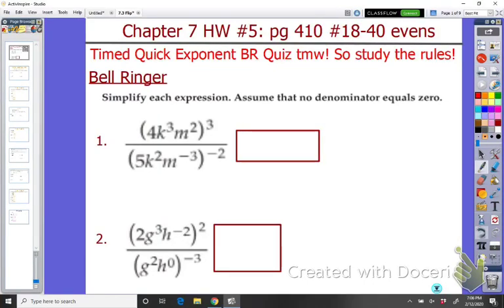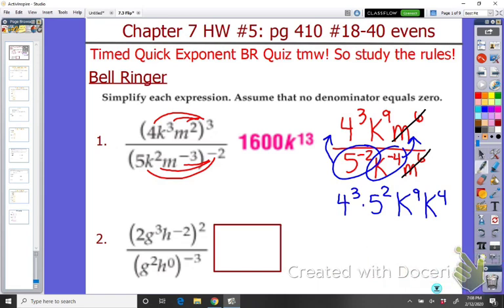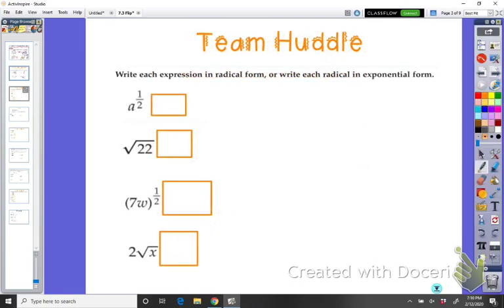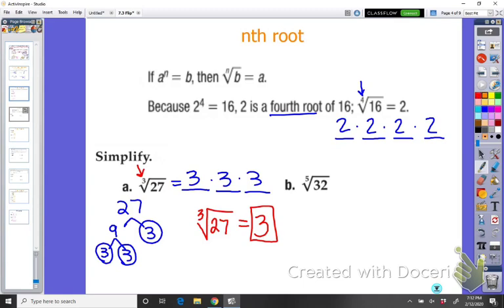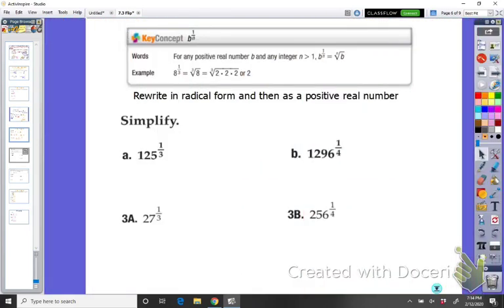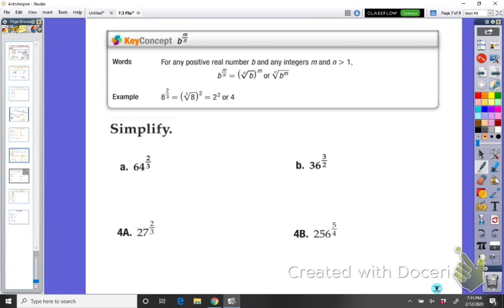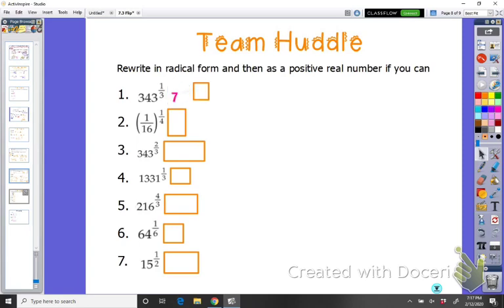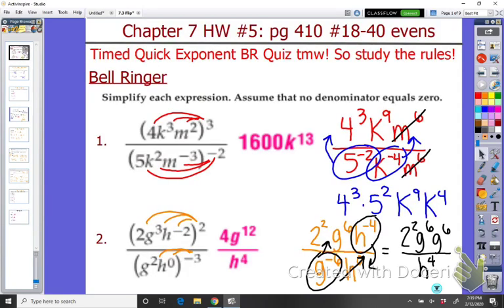Alg 1 section 7.3